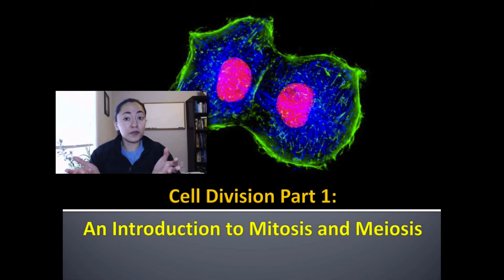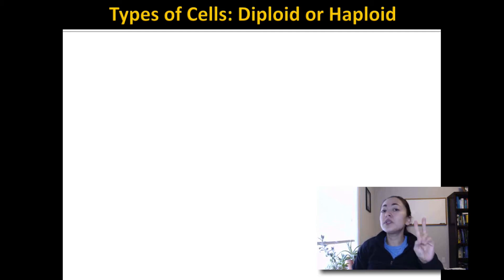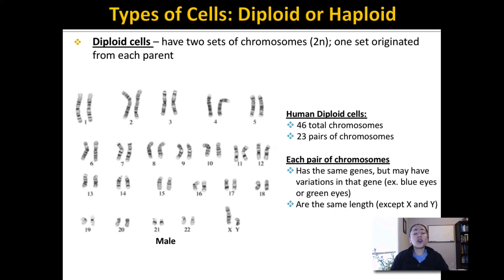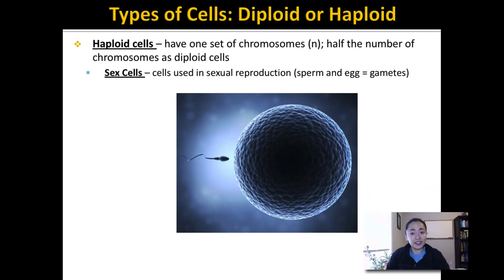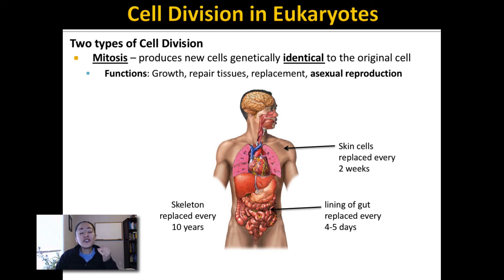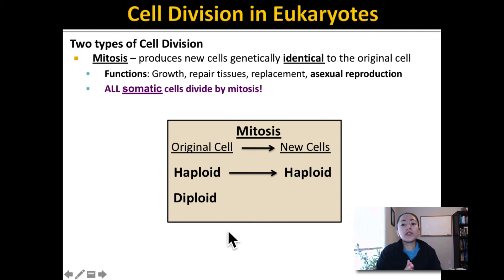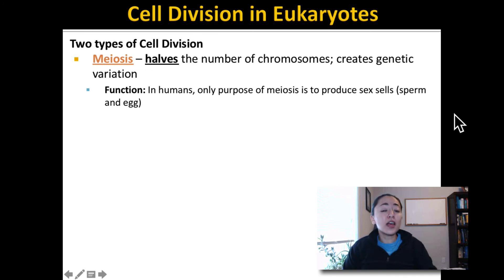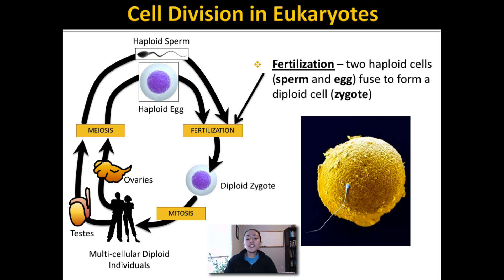Cell Division Part 1: An Introduction to Mitosis and Meiosis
This video describes the purpose of the two different types of cell division in eukaryotic organisms: mitosis and meiosis. It provides the background information you will need to know to understand the steps of mitosis and meiosis. To learn the steps of mitosis and meiosis, watch the "Cell Division Part 2" and "Cell Division Part 3" videos.